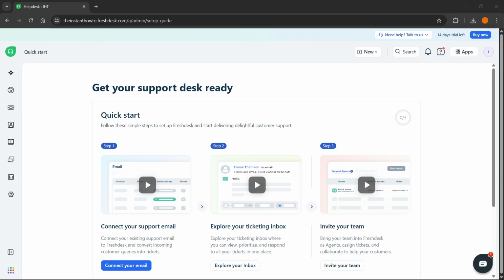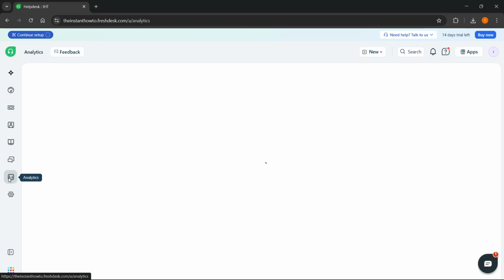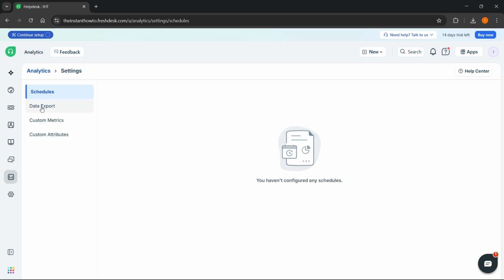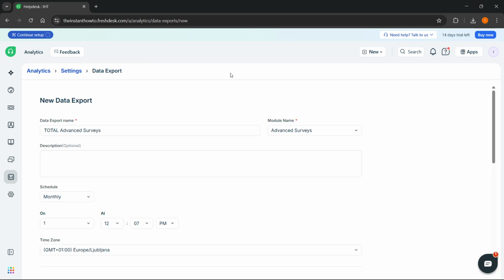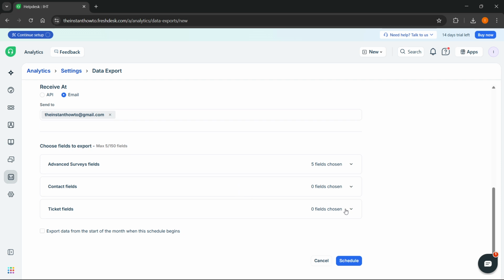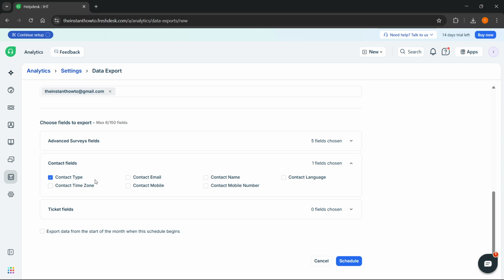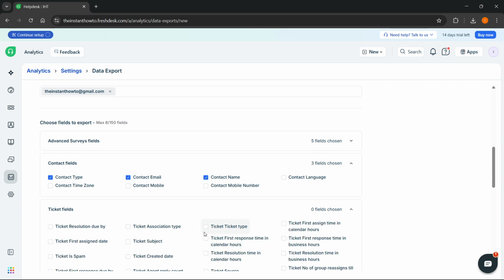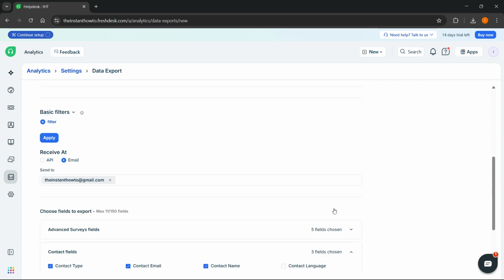How To EXPORT DATA From Freshworks (QUICK & EASY) 2026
In this video, I'll show you how to export data from Freshworks. This tutorial will guide you step-by-step on how to download your contacts, tickets, reports, and other data from Freshworks in 2026. If you've been trying to export data or back up your Freshworks account, this video will help you do it quickly and easily!